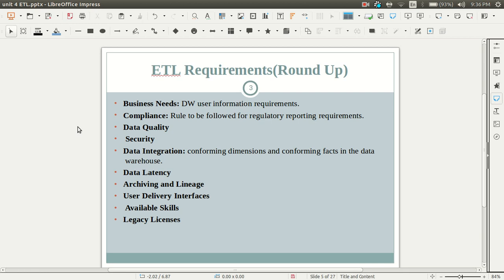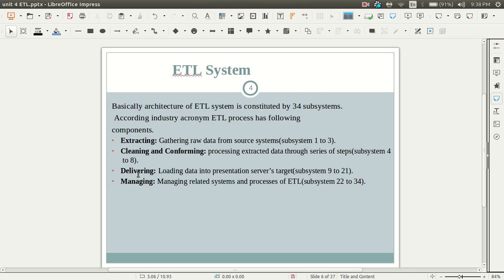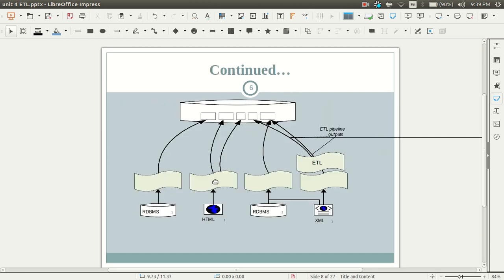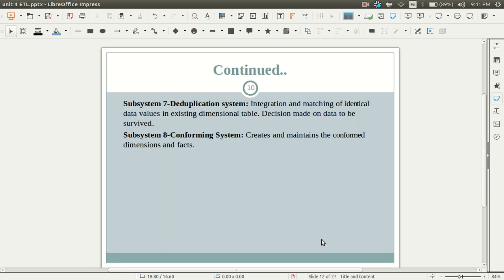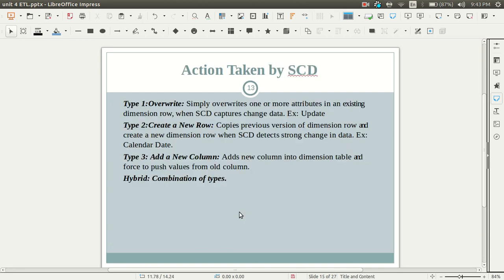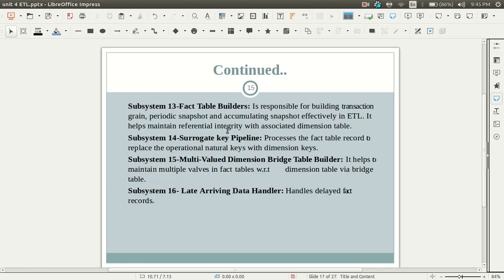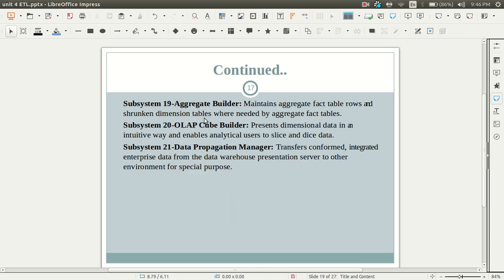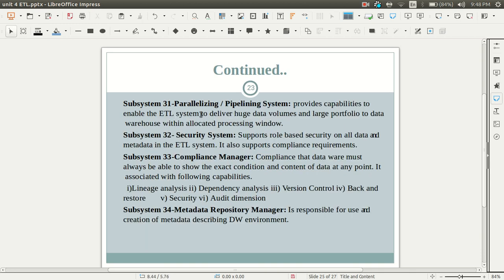ETL part II